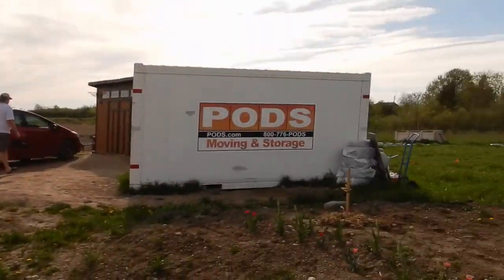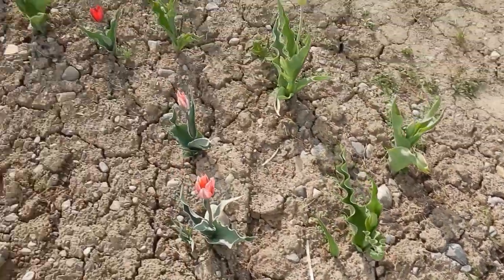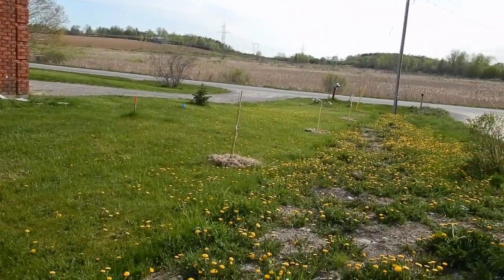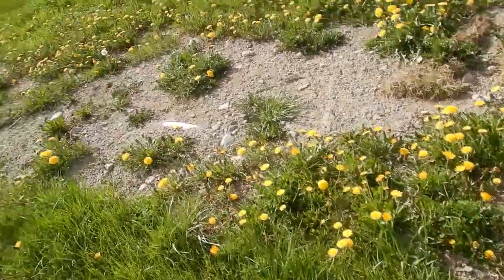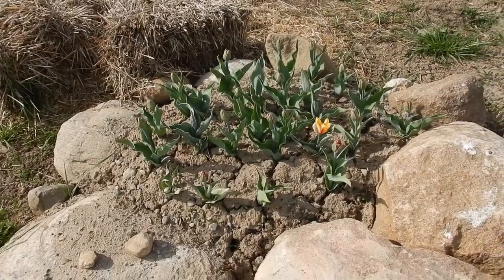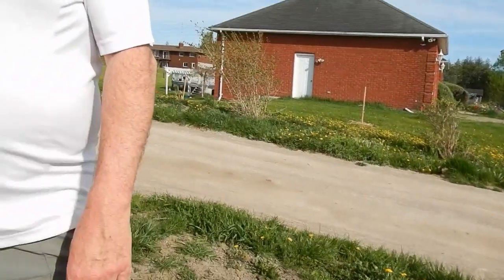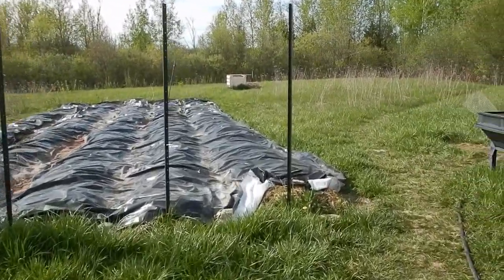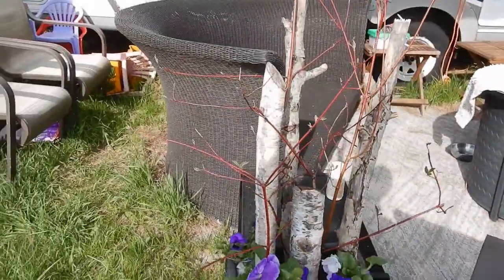First Tulips are Up and Brief Garden Tour